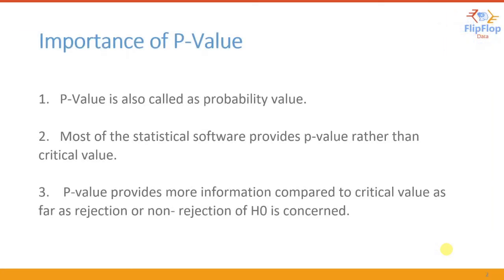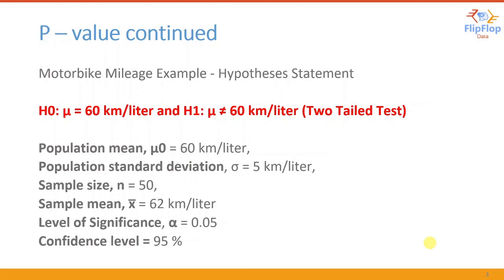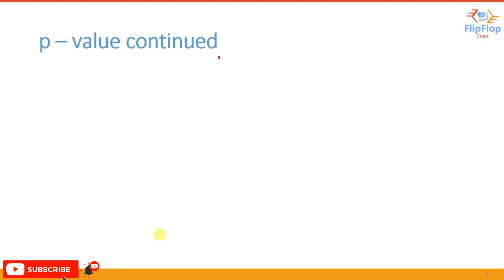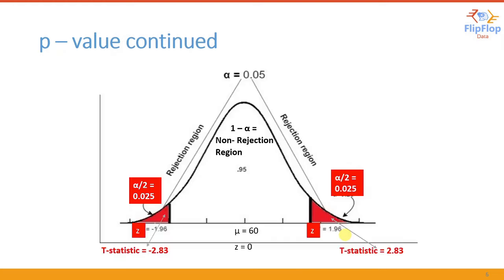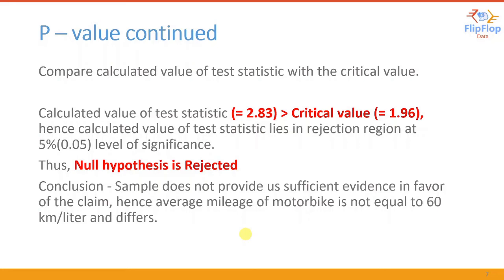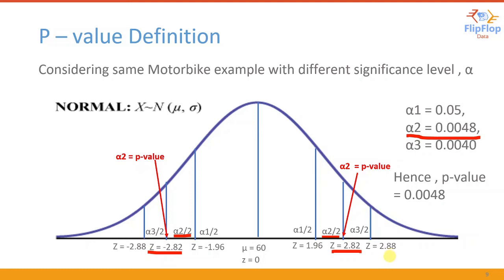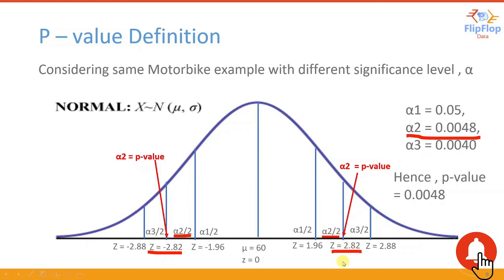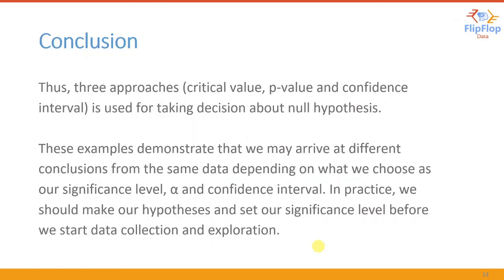Hypothesis Testing - p-value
This video is in continuation of the earlier videos in the playlist of Hypothesis Testing and covers p-value and confidence interval with examples and clear explanations.
 It depicts the scenarios with real life examples and using a normal distribution curve.
It depicts multiple chosen significance level for an example and derives p-value using test statistic location. It uses Z-table to depict how test z-score can be computed.